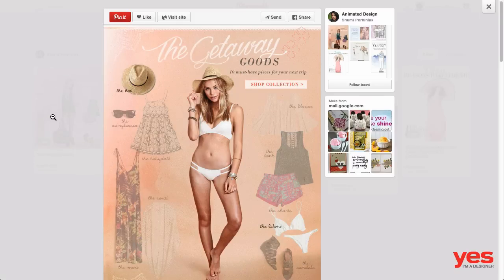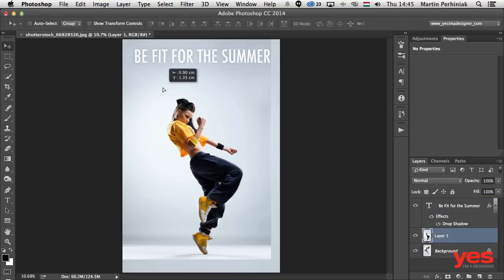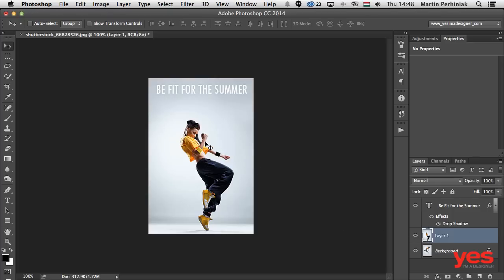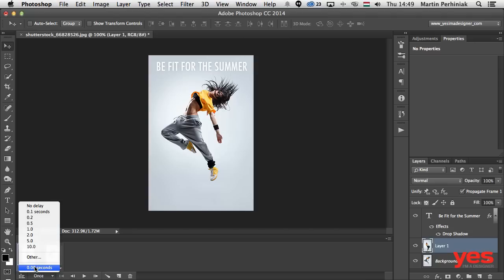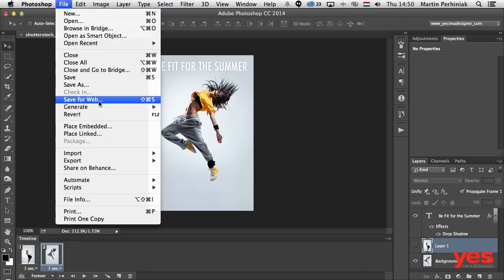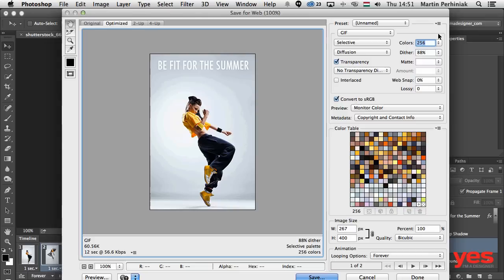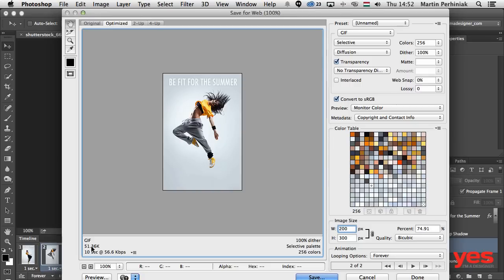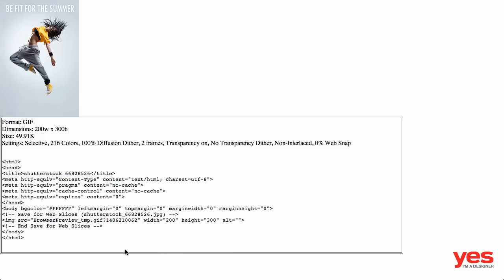Designing Animated GIF Banners in Photoshop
Adobe Photoshop is a very versatile application. It is well known for its photo manipulation capabilities but it is less known that it can be used for creating an animated GIF also animation such as video and frame animations as well.

In this Photoshop tutorial, I will walk you through the steps needed to create animated GIF or animated banners. The format I will show you is the best in Adobe Photoshop and suited for simple animated banners for the web. Let's get started!

If you want to learn more about Photoshop CC, check out my ultimate training course called Photoshop CC MasterClass: